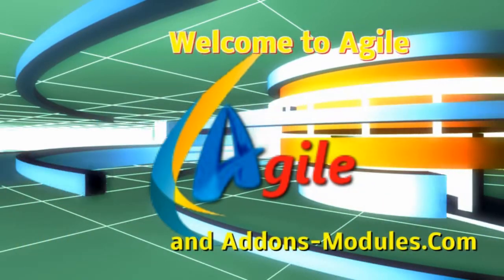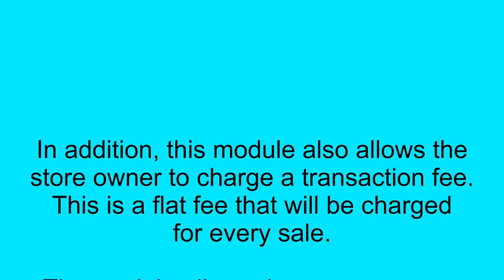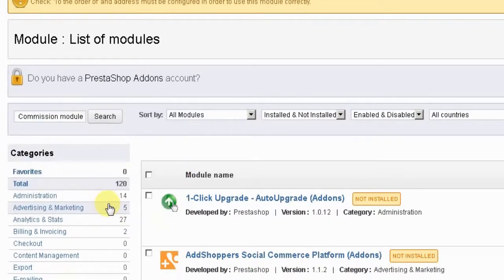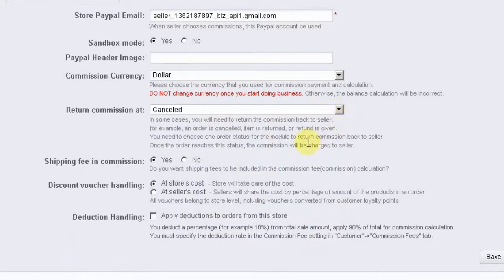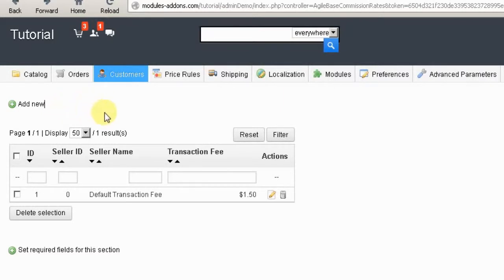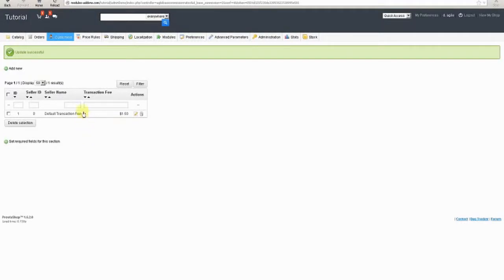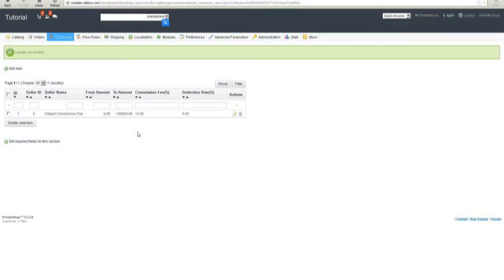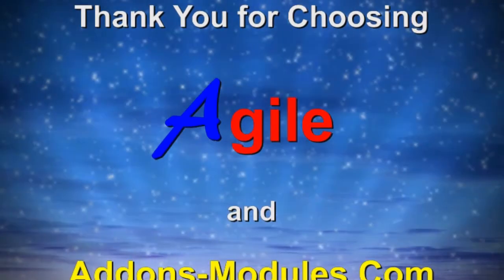Agile Seller Commission Tutorial - Part One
This video is part one of a tutorial for the configuration and use of the Agile Seller Commission module for the PrestaShop 1.5x shopping cart system.

In this video, the store administrator can see the process for setting up the module, as well as features this module will add to the Agile Multiple Seller module and the use of those features.

Be sure to watch part two of the tutorial when you have completed this video.

Also, please see our tutorials for the installation and configuration of the Agile Multiple Seller module.

Agile and Addons-Modules.Com is a top developer of PrestaShop based online marketplace solutions.